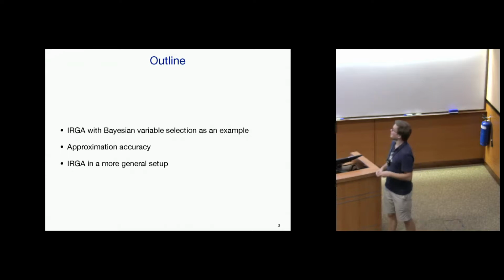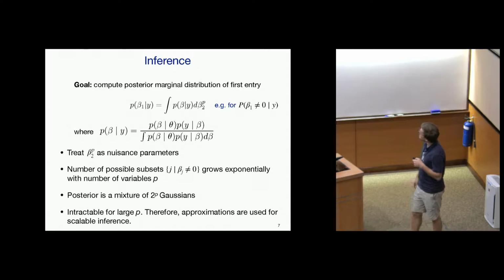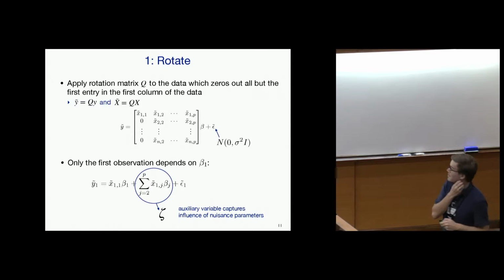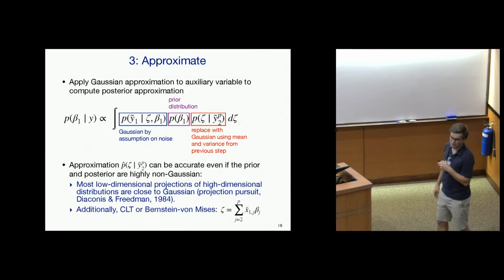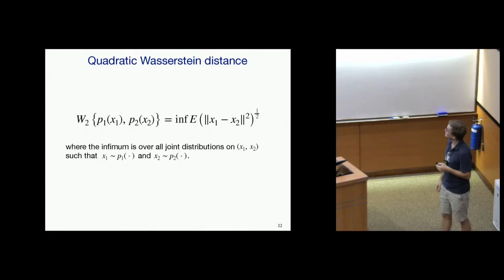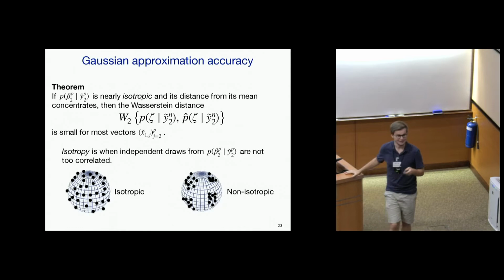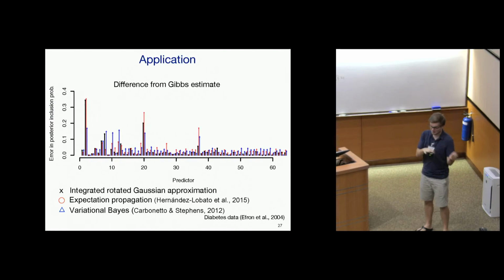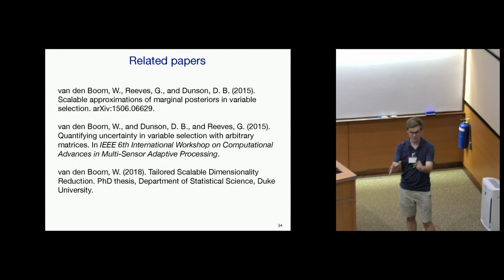Approximating high-dimensional posteriors with nuisance parameters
Willem van den Boom